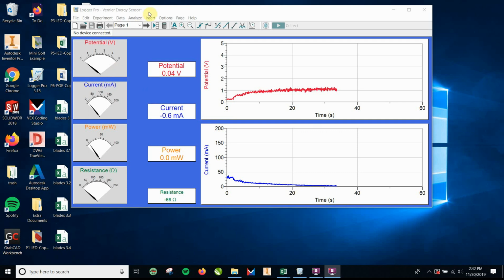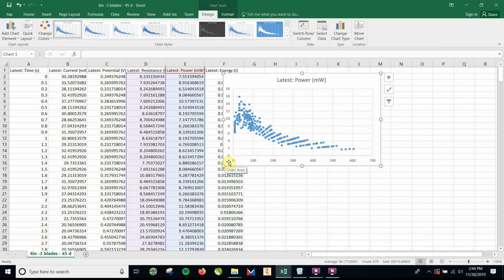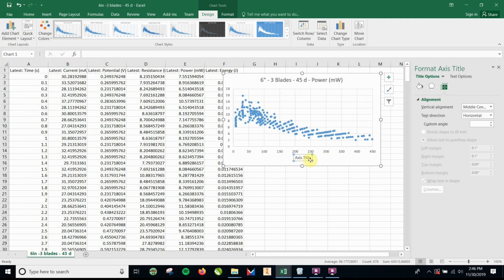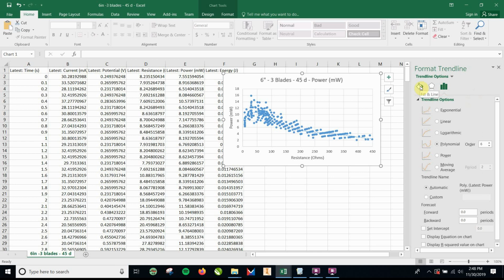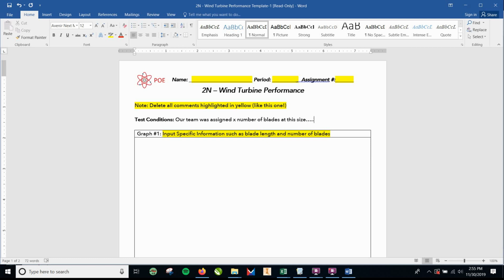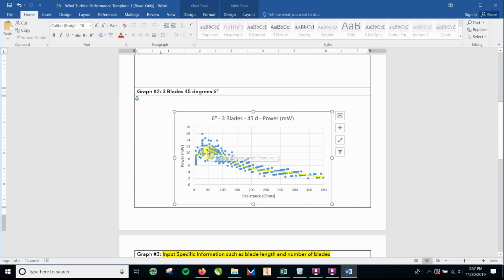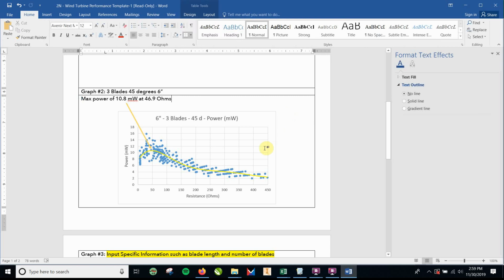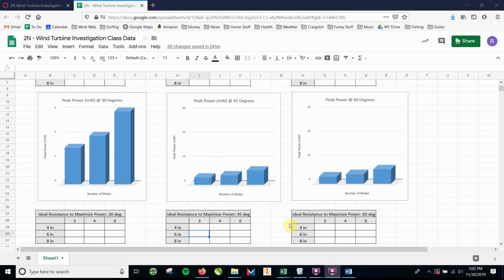2N Wind Turbine Data Processing